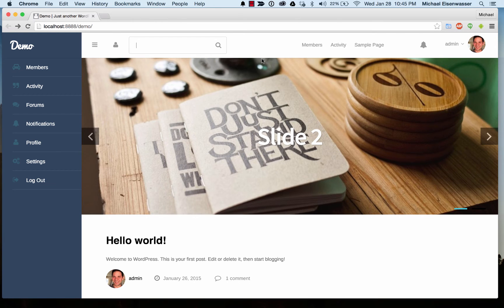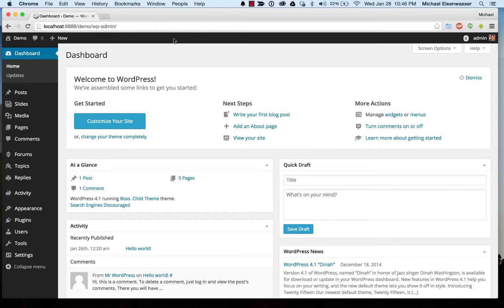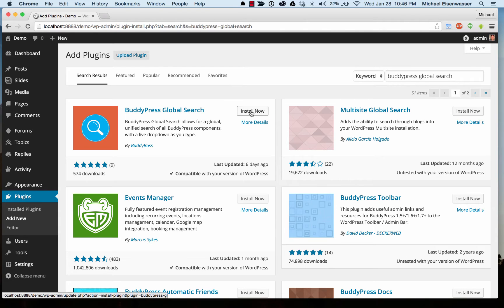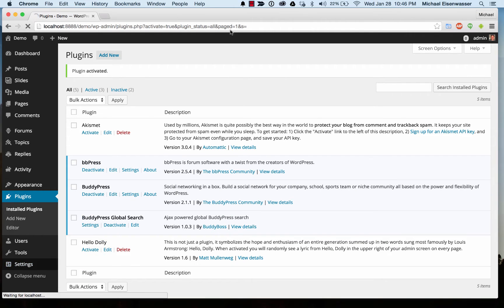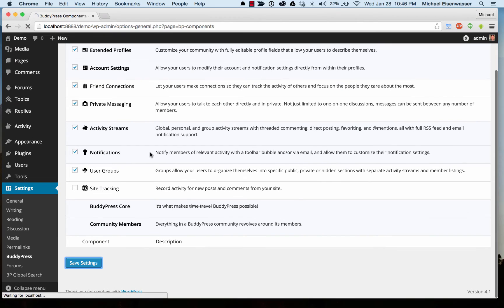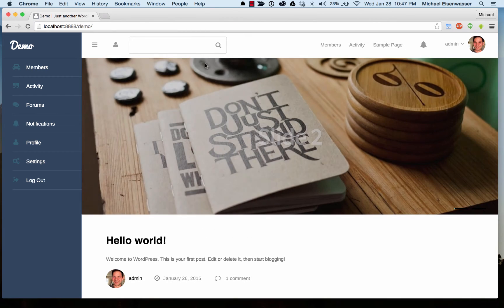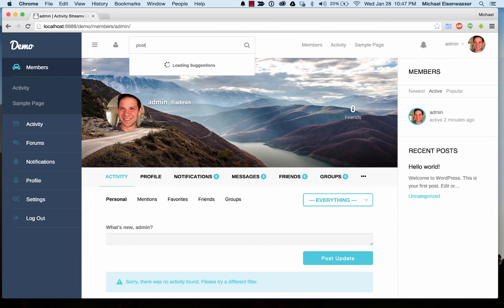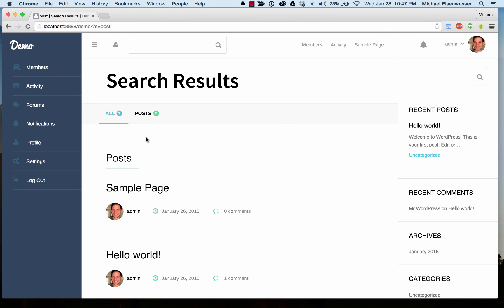How to set up global search on Boss. theme